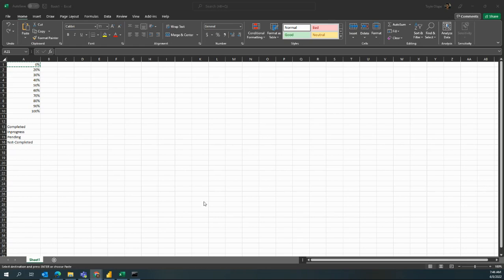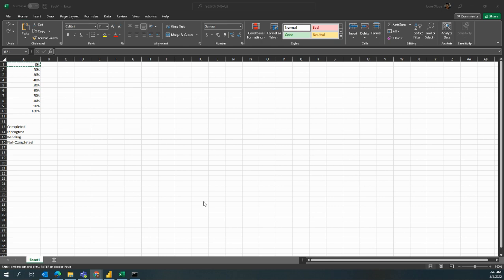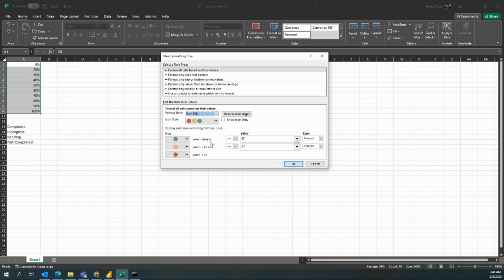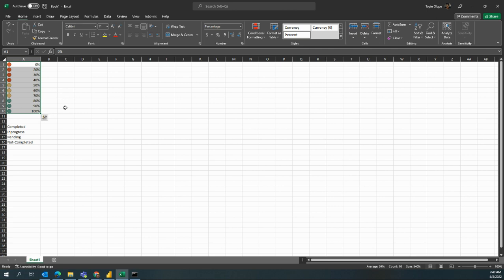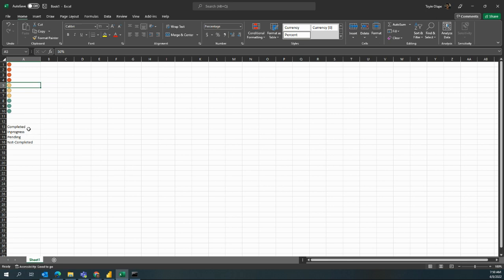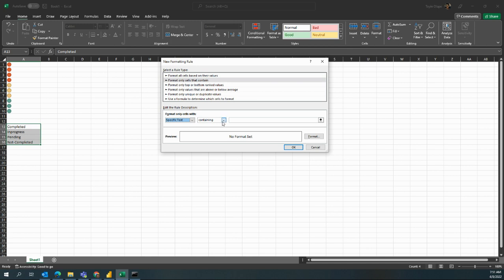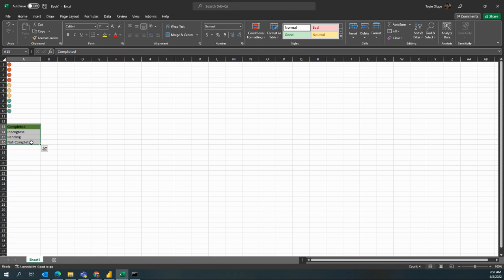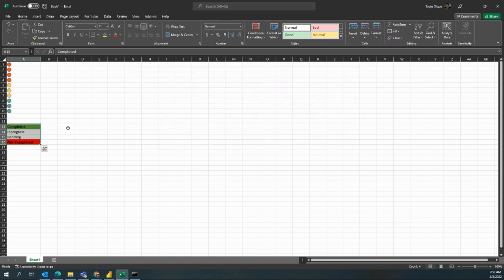How to Create Traffic Light Icons with Conditional Formatting on MsExcel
This video shows you a step by step guide on how to implement traffic light visuals for your reports using conditional formatting.